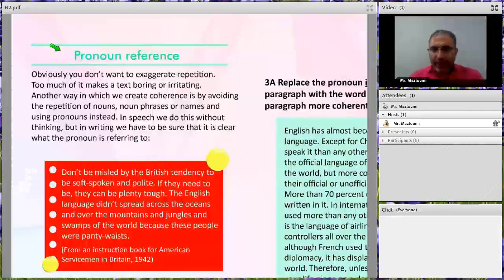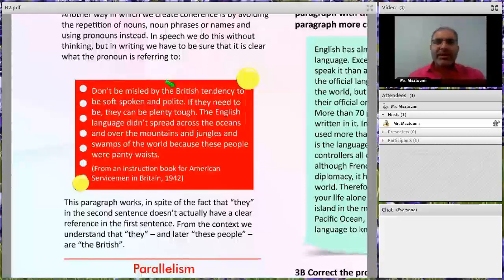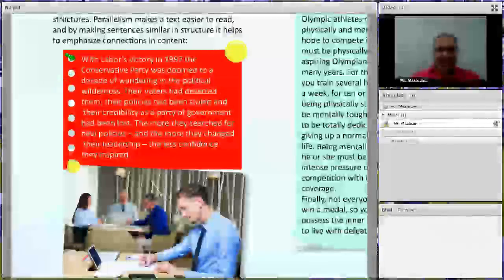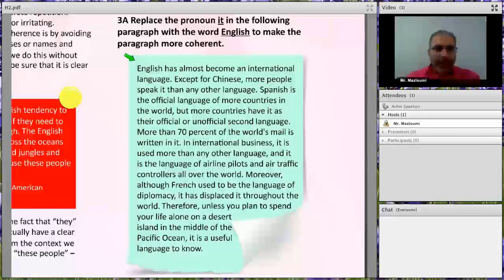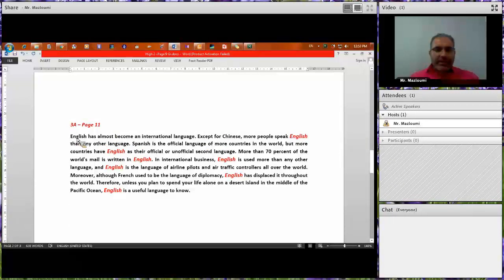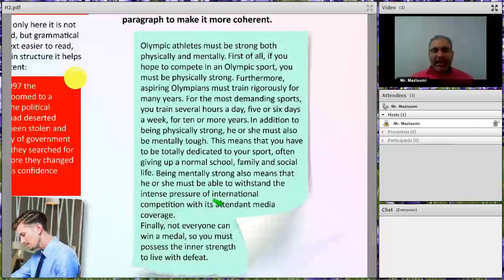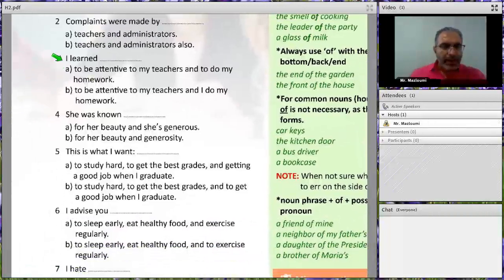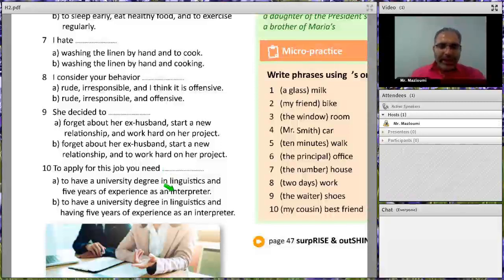CHITSAZAN , HIGH 2 , 6